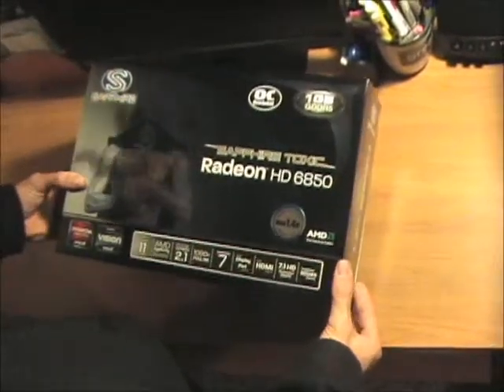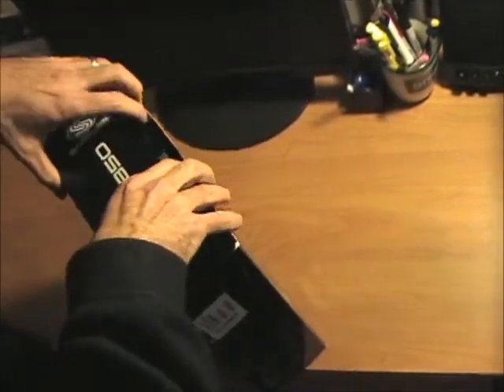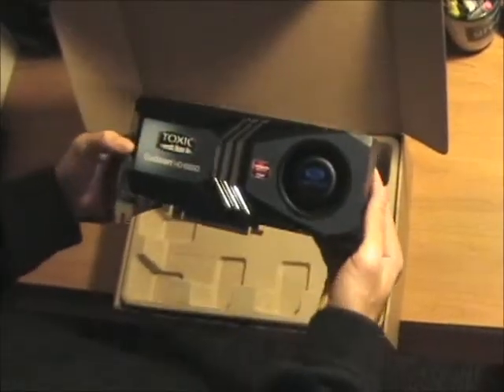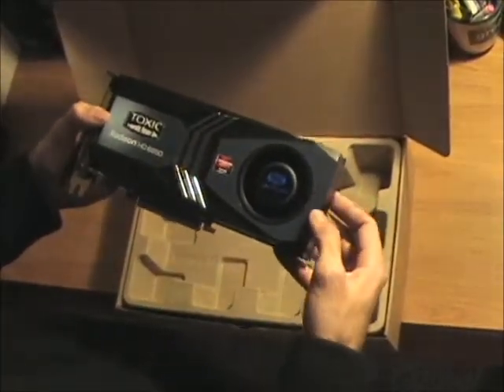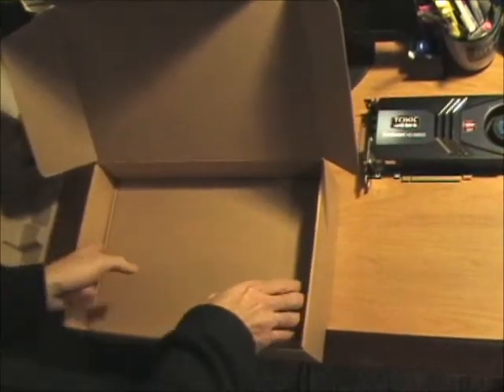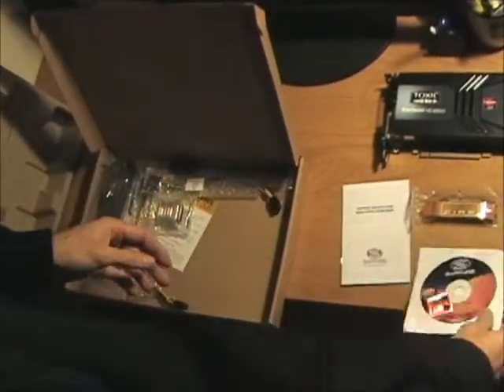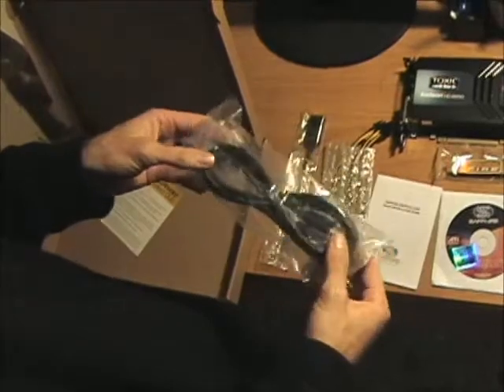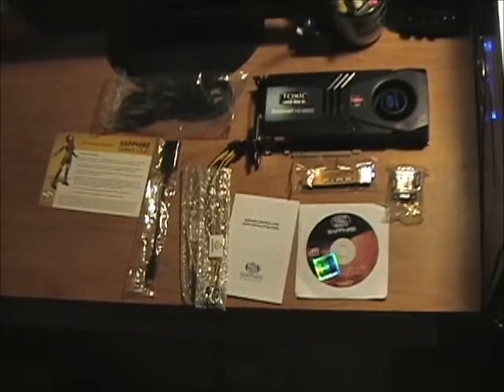Sapphire 6850 Toxic Edition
Here is the Sapphire 6850 Toxic Edition. Factory overclock to 820mhz core and 1100 mhz on the memory.